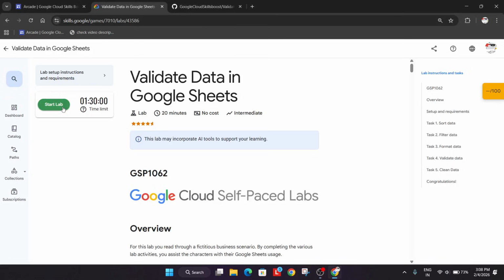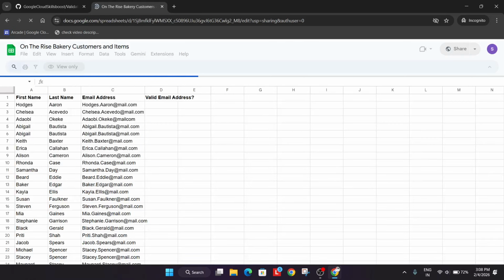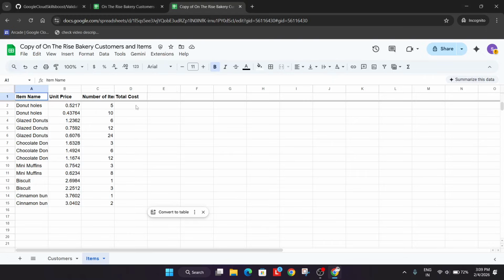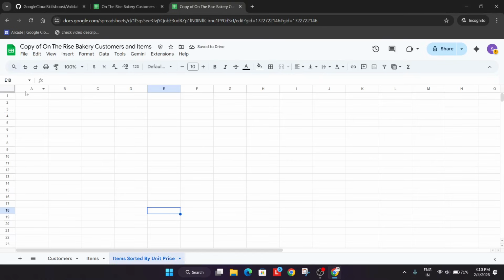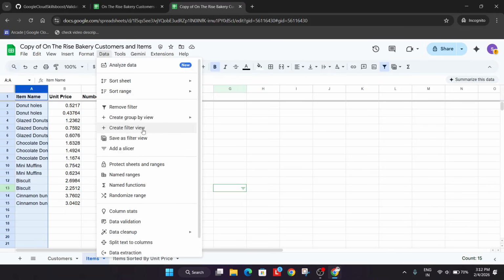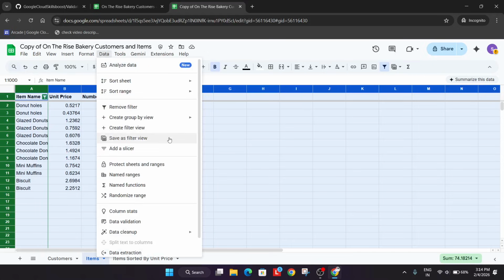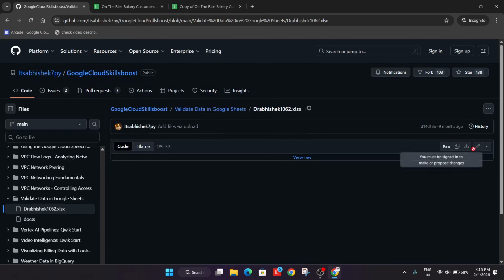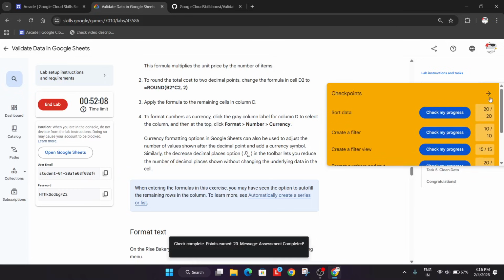Validate Data in Google Sheets | FEB 2026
🔍 Common Queries
qwiklabs
arcade facilitator